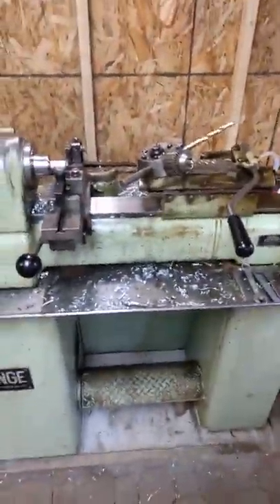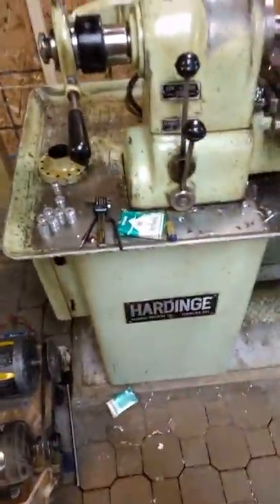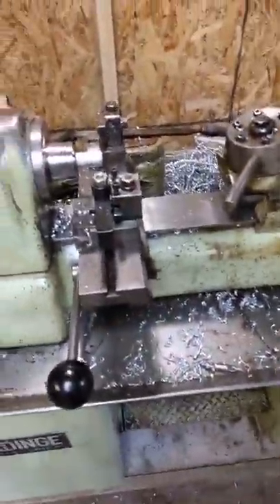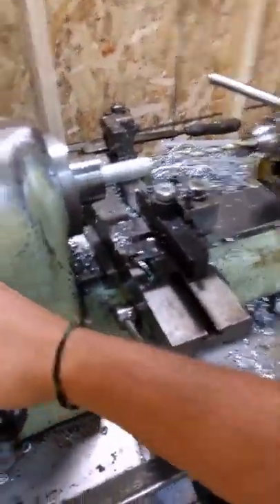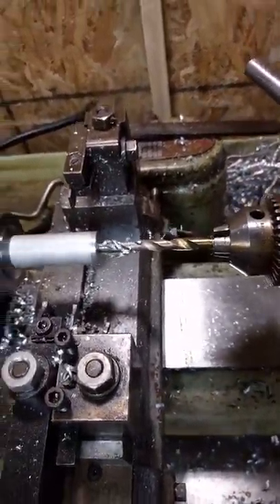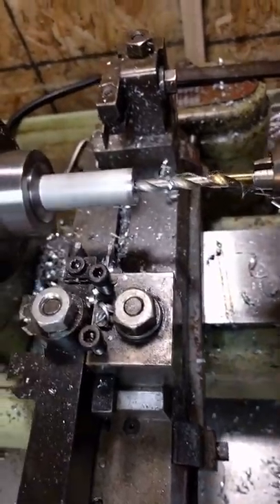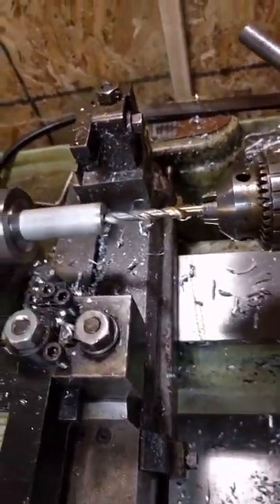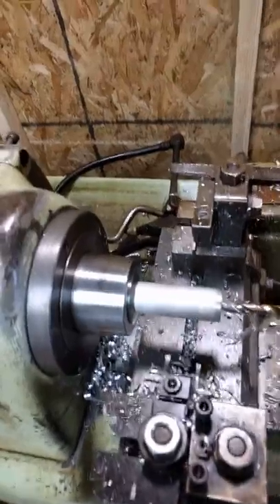Dv59 turret lathe titanium nails bases trailer park machine shop